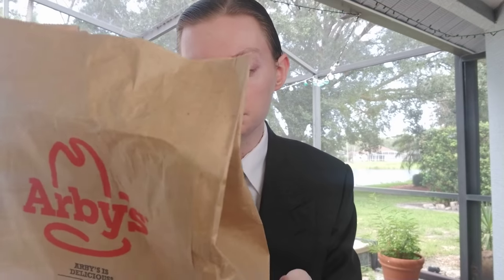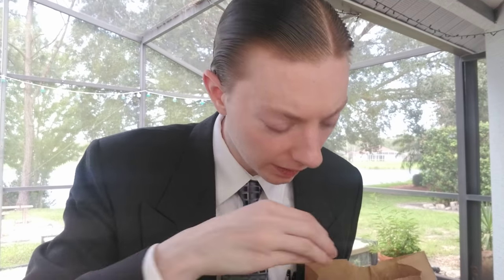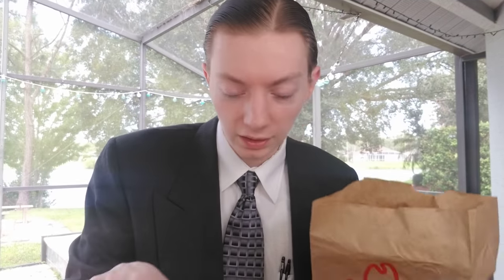Arby's NEW Beer Battered Fish Sandwich Review!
Arby's has released their new Beer Battered Fish Sandwich, featuring a Cod Fish patty, tartar sauce, pickles, tomato and more! I take a look at this new item and see how it tastes!

VORW Radio International Shortwave Broadcast to Europe! ▼
6070 kHz at 4 PM BST every Saturday!

Shortwave Radios I Recommend to tune in to VORW:
Tecsun PL-660 Shortwave Worldband Radio ▼
TECSUN PL-310ET FM Stereo/SW/MW/LW World Band Radio ▼